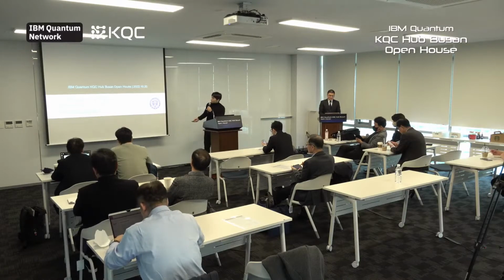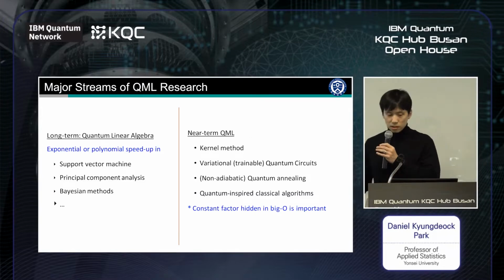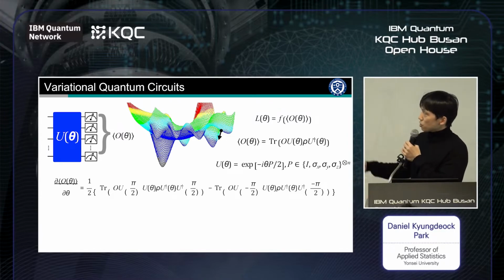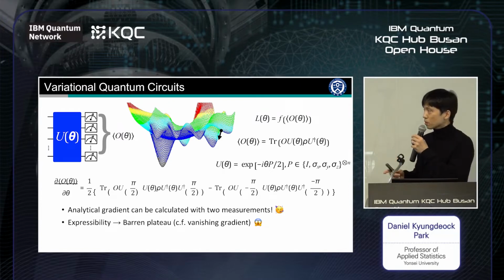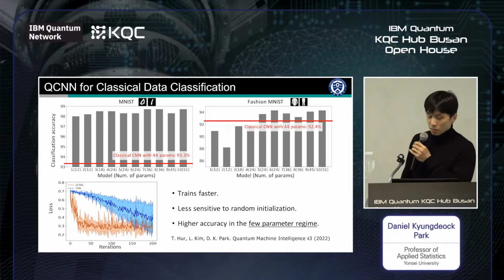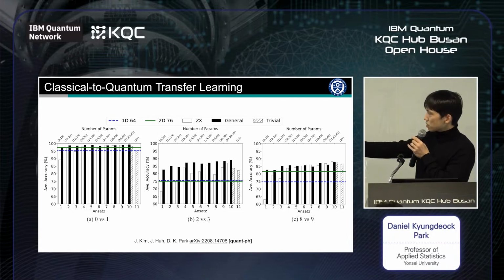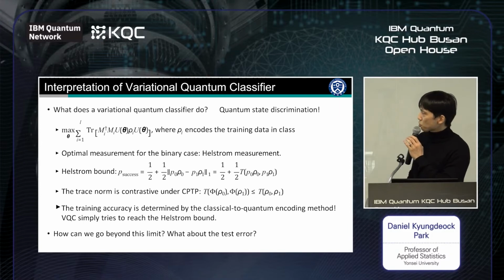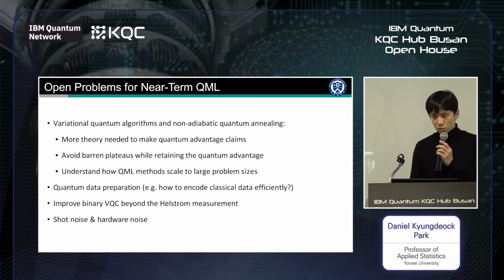Quantum Machine Learning: Opportunities and Challenges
Daniel Kyungdeock Park / Professor, Yonsei university